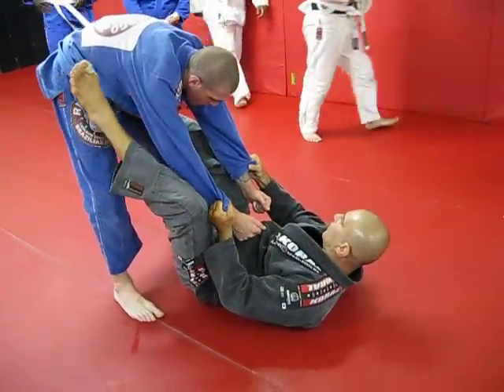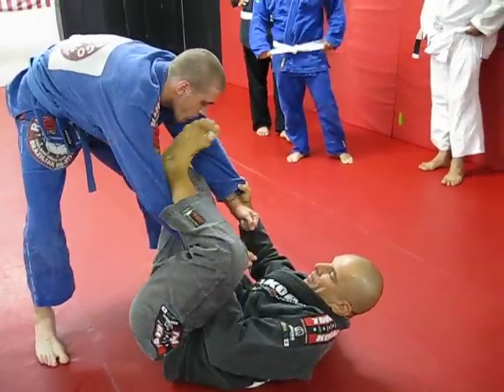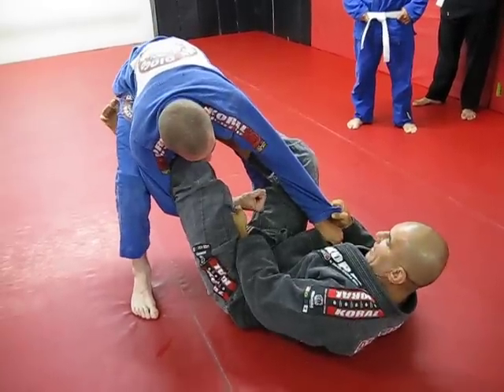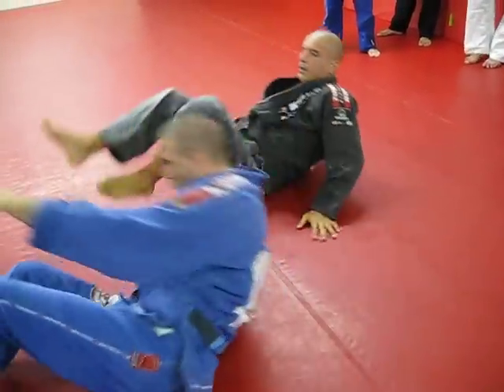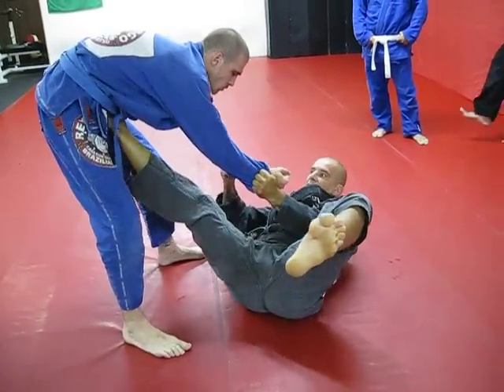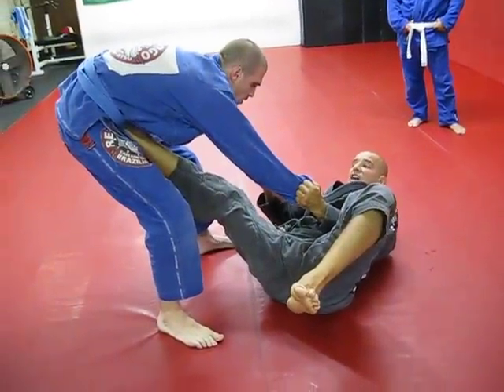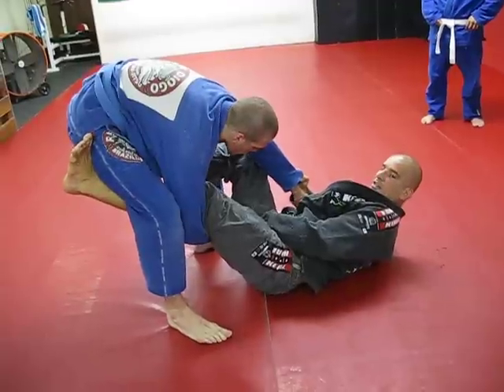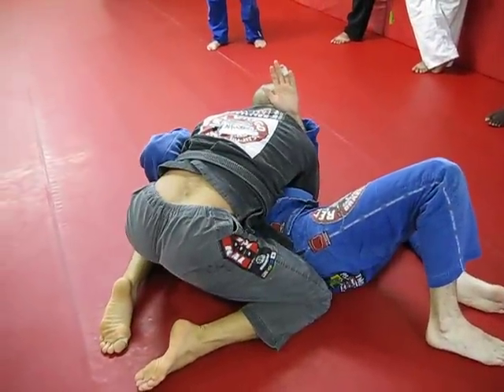Open Guard throw